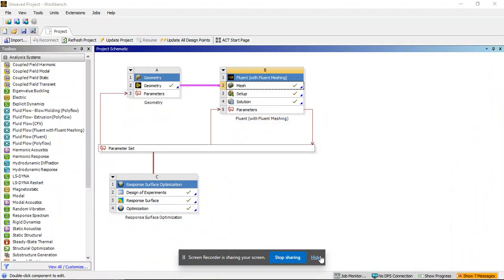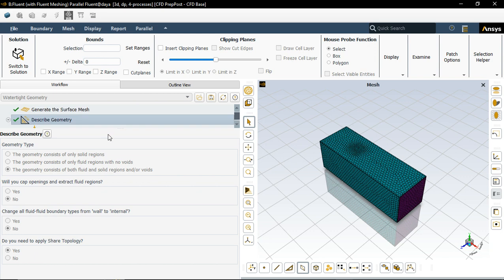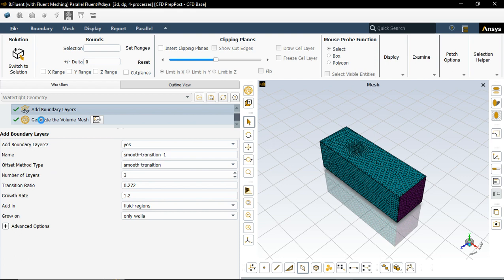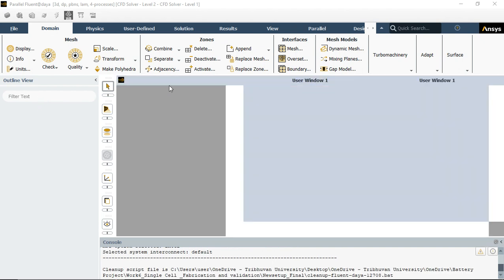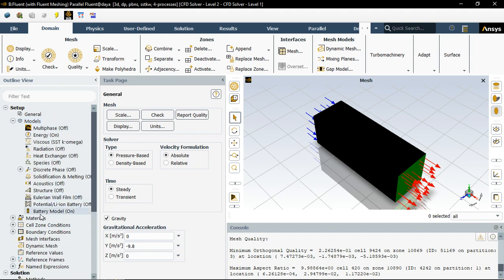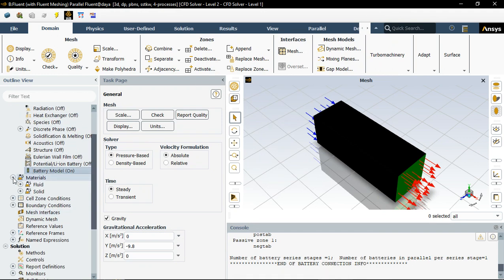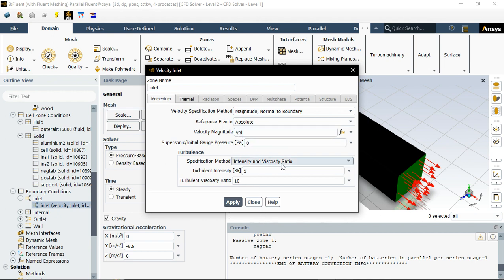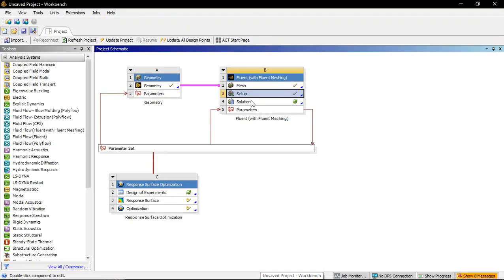Battery Thermal Modelling || Parametric Study || Meshing and Setup || Part 2